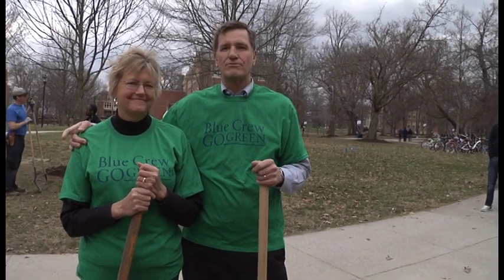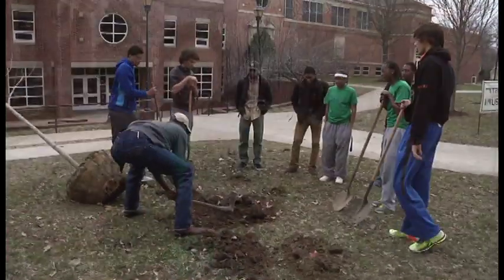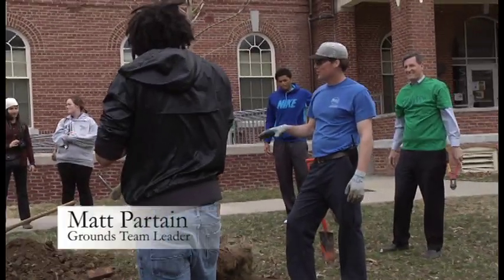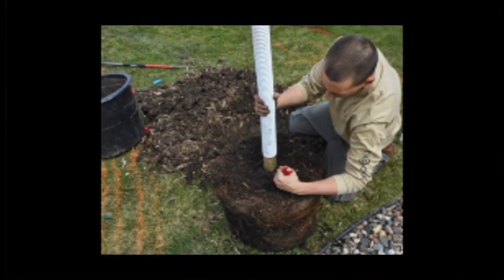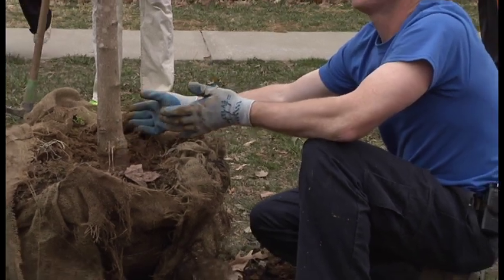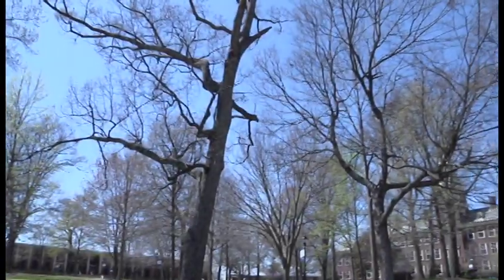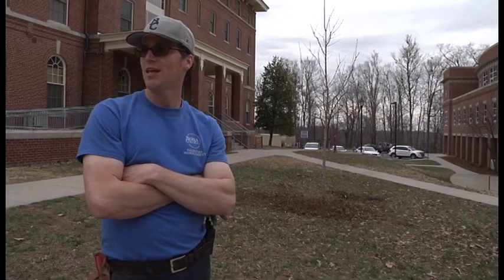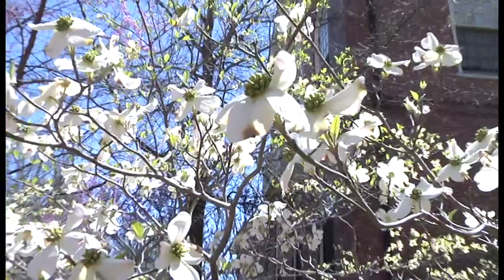How to Help Save the World in Four Easy Steps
Berea College, a world leader in ecological sustainability, continually strives to soften our impact on the Earth. Recently, the college hosted the Green Games, a carbon-neutral basketball game that brought attention to the need to reduce our carbon footprint. Using standard formulas to calculate the amount of carbon produced from lighting and heating the gym and to determine the carbon output from the visiting team's travel to Berea, the college determined that it would take 24 trees one year to offset the carbon produced. In typical Berea fashion, we planted more than 50 trees. You, too, can help save the world. Here's how.